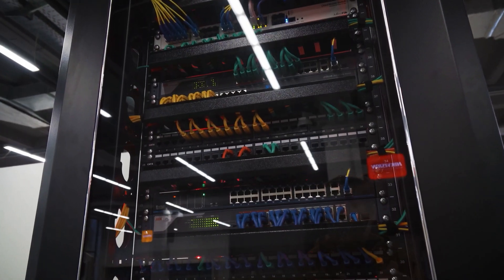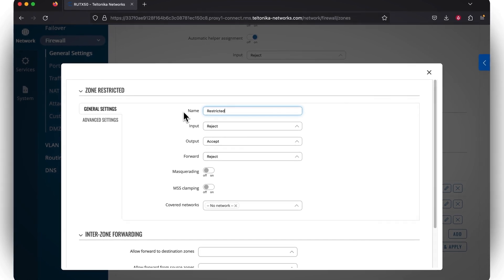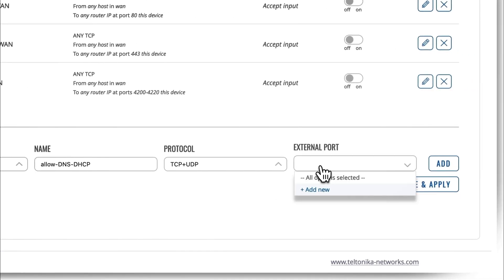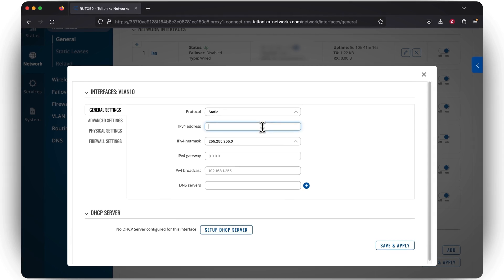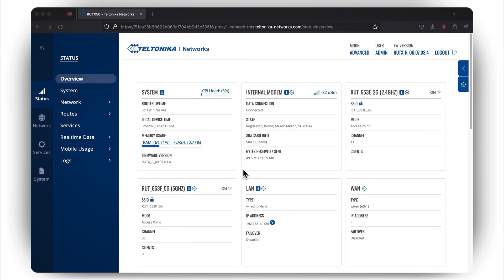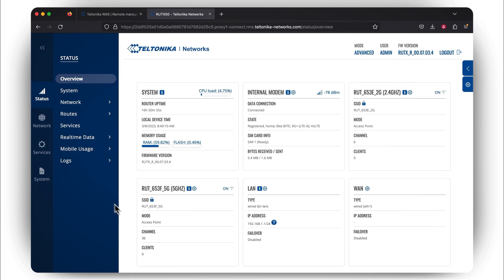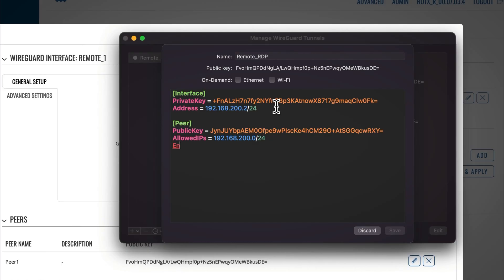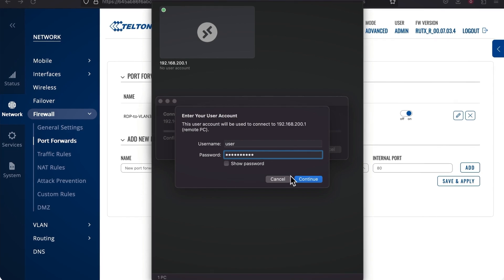How to Use a Firewall for VLAN, Wi-Fi, and VPN - Office Network Security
The firewall in your network serves as a gatekeeper, controlling access to end-user devices and ensuring their security. Its role is crucial in enhancing your network's overall security, and it can provide numerous benefits in various scenarios. In this video, we would like to demonstrate three examples of how your firewall can help improve your office network's security posture.

Timestamps:
00:00 Intro
00:30 Firewall for VLAN
07:37 Firewall for Wi-Fi
09:54 Firewall for VPN
14:24 Outro